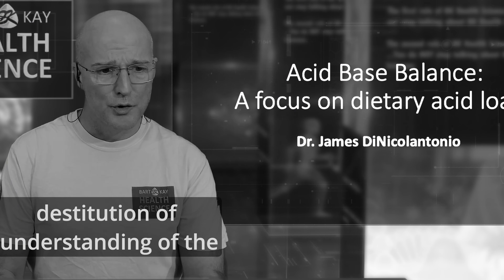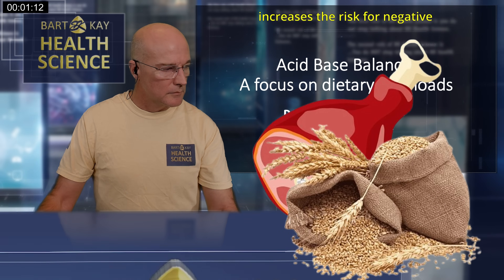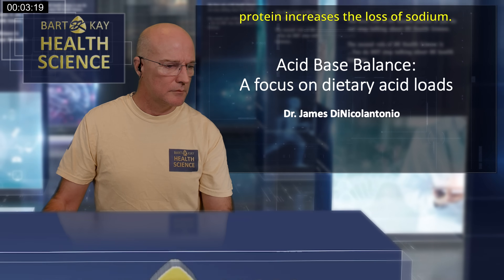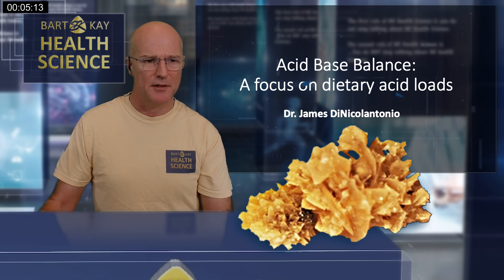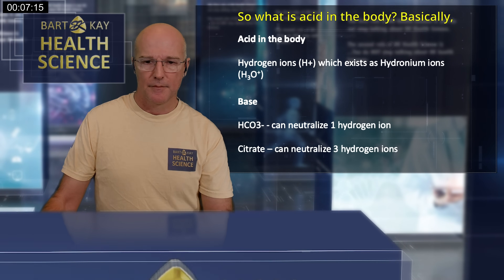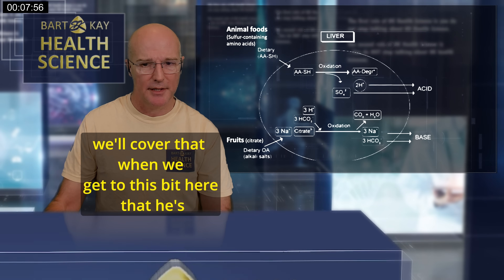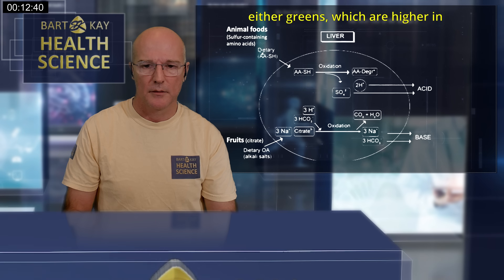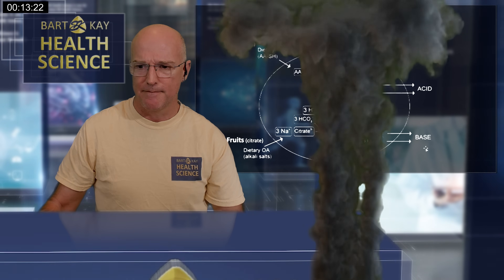This Viral Scientist is WRONG (debunking James DiNicolantonio).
@dr.jamesdinicolantonio2215 SLAMMED !!! James has NO IDEA about acid base control... Enjoy. Does Meat Make You Acid? NO! Here's the mechanistic facts on that: pH is a dependent variable, i.e. it cannot be independently moderated. The only independent effectors of pH are temperature, pCO2, SID+ and ATOT-. Sulphur containing amino acids can liberate sulphate, this demonstrably has almost no effect at all on pH. Adding bicarbonate to a solution (sans a companion cation) will not affect the pH, as it is volatile and will exit the system as CO2 gas. The Cation will affect the SID+, and hence the pH. Bicarb conc. is also a dependent variable. It depends on what the pH is. Increased conc. cations will drive conc. 'protons' down. Anions drive conc. 'protons' higher. Full details are to be found in recent videos regarding this topic. This one is just a teaser...